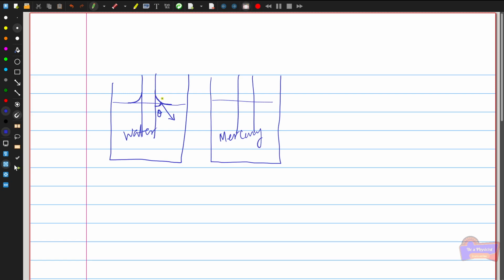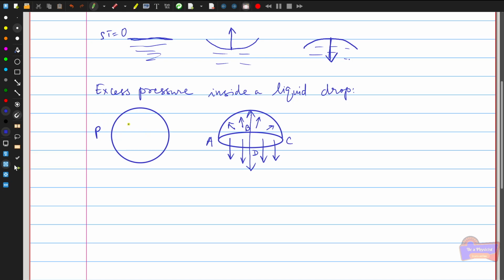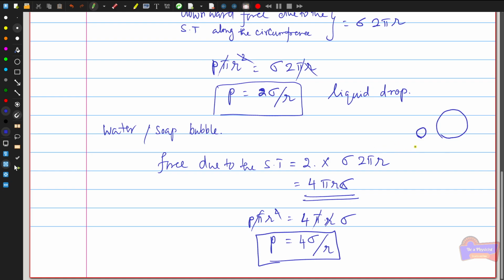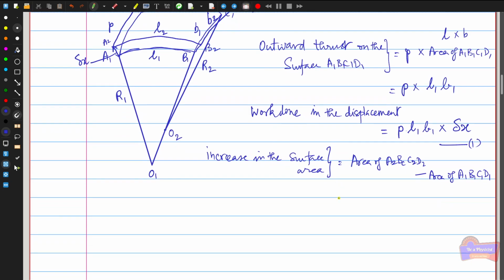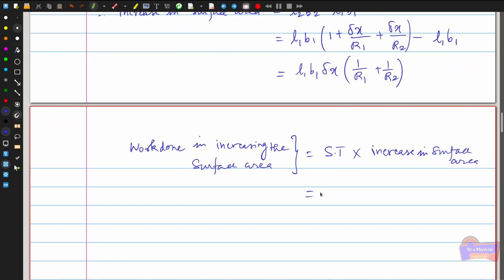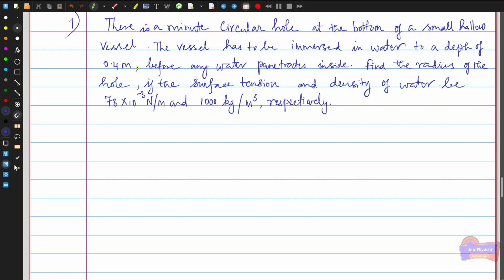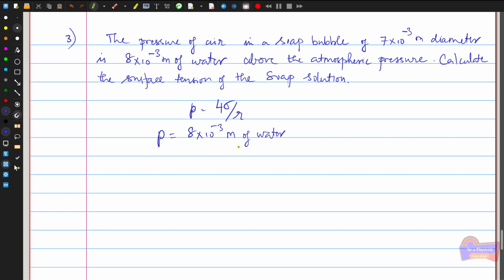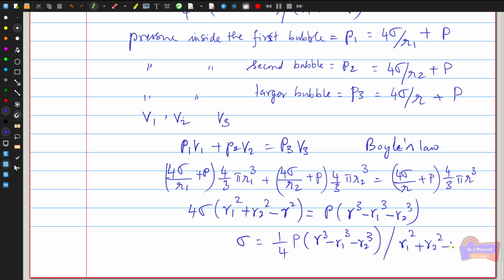Properties of Matter-Surface Tension--Excess pressure inside the liquid surface - B.Sc., -- SASTRA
In this video, I have discussed the pressure difference across a liquid surface and a curved liquid surface. I have also discussed some of the related problems.